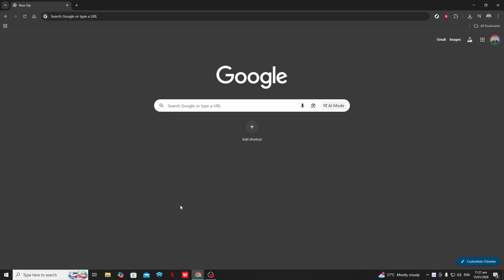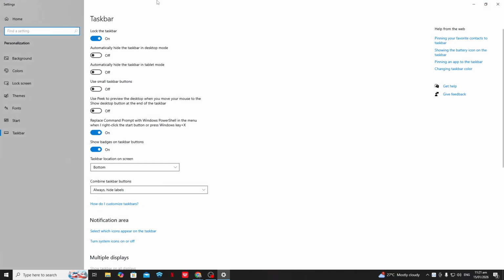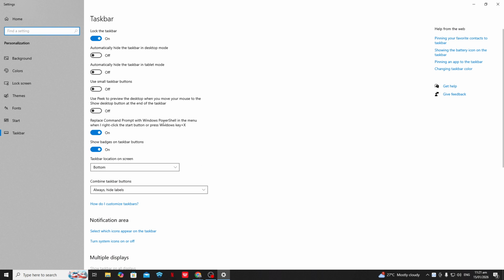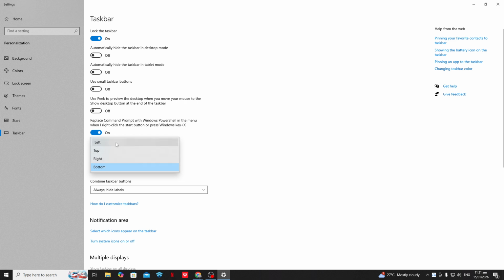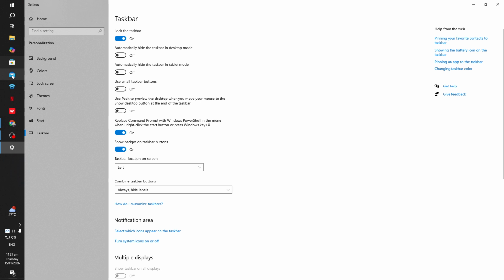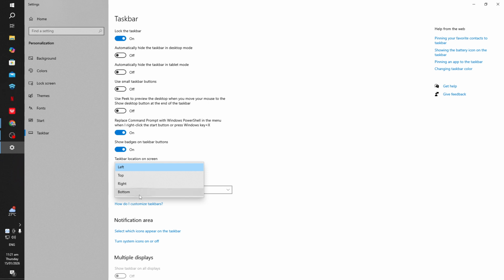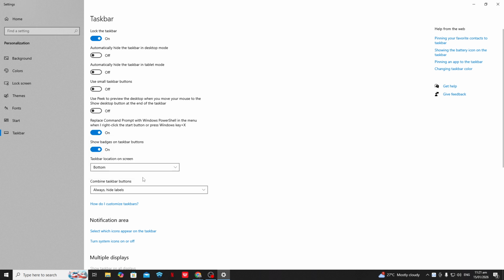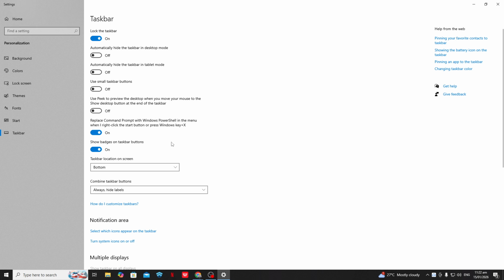How to Move Windows 11 Start Menu to Left Side (Latest Update)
How to Move Windows 11 Start Menu to Left Side

Learn how to move the Windows 11 Start Menu to the left side of your screen for a more familiar desktop experience. By default, Windows 11 centers the Start Menu and taskbar icons, but you can easily reposition them to the left using taskbar settings. This step-by-step guide shows how to customize the Start Menu alignment, adjust taskbar icon placement, and make Windows 11 feel more like Windows 10. Perfect for users who prefer traditional layouts, productivity enthusiasts, and anyone who wants to personalize their Windows 11 interface.